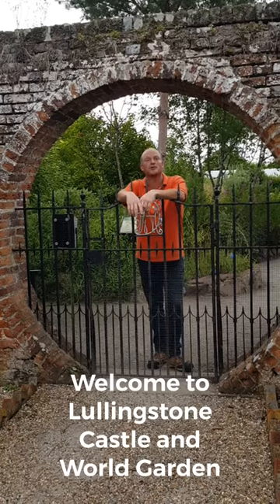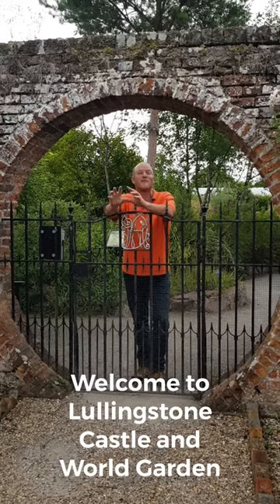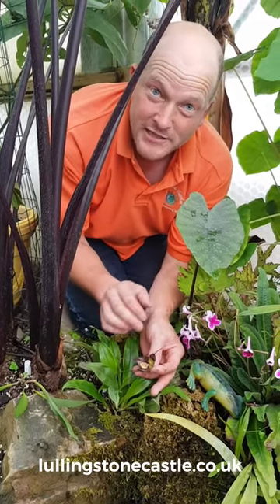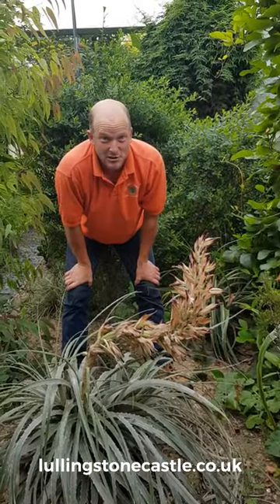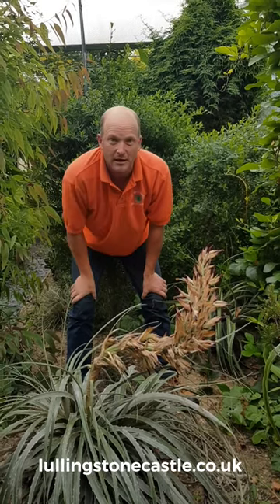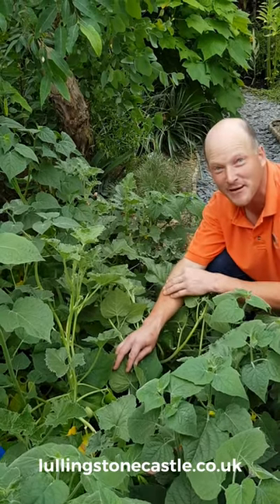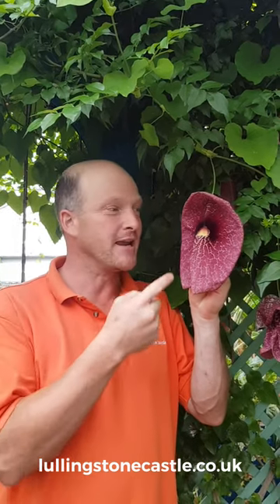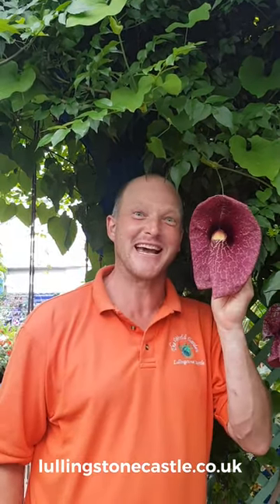Tom Hart Dyke of The World Garden introduces you to his favourite more unusual plants!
Tom Hart Dyke, curator of The World Garden introduces you to his favourite more unusual plants at Lullingstone Castle in Kent, UK.